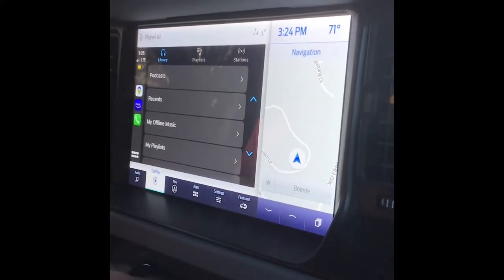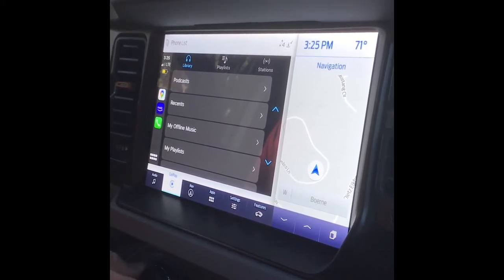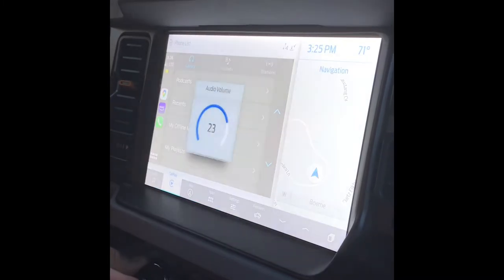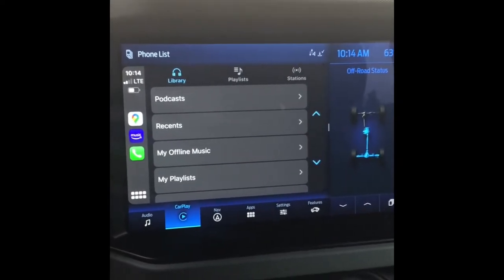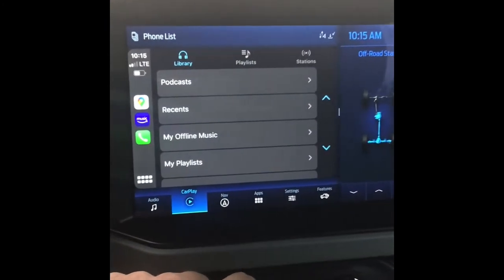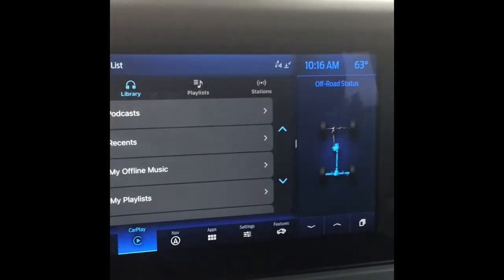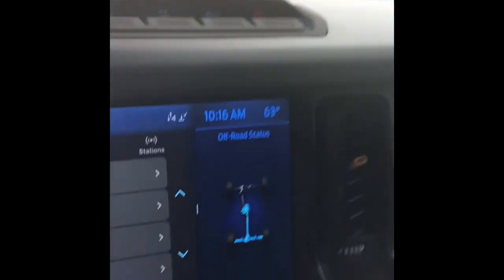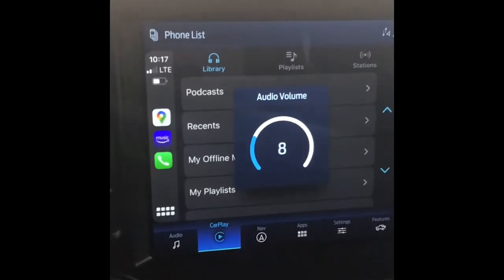2021 Bronco factory vs after market speaker test.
Sample of 2021 Bronco speakers vs JBL 4” dash and 4” kickers in rear pods. I added poly fill in all speaker locations as well. I’m still trying to match the front dash bass with the rear pods, I’ll update if I find a solution.￼

After market speaker test starts around 1:16 into the video.